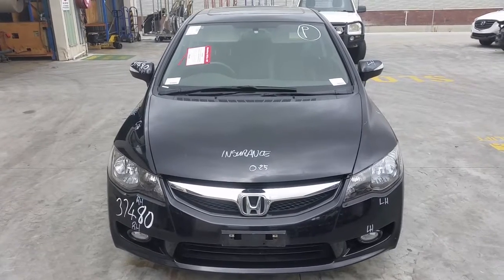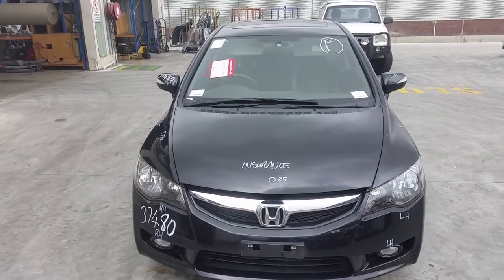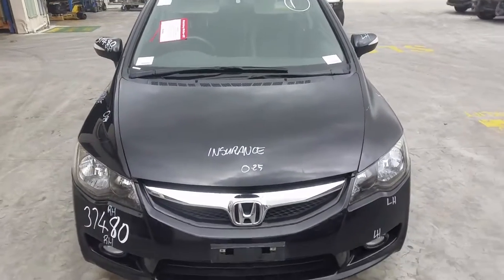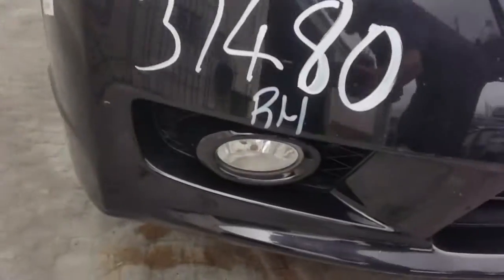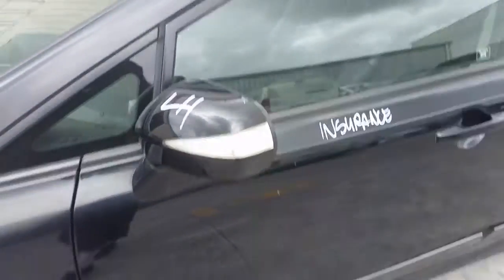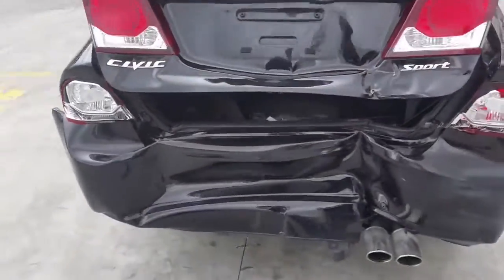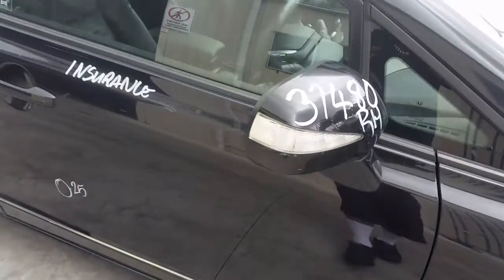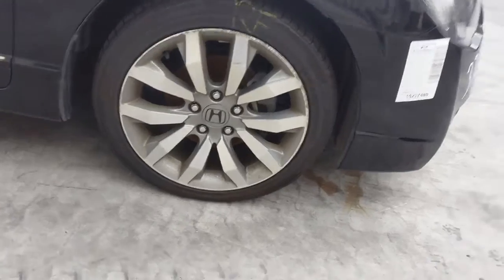Wrecking – 2010 Honda Civic – Automatic FWD - 3901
2010 Honda Civic – Automatic FWD
2.0 litre 4-cylinder Petrol engine
Stock # 3901

Check out what Chris to say about this new arrival !

Today, we have a 2010 Honda Civic sports sedan. Stock reference number 3901. This shape runs from the second month, 2006 through to the twelfth month, 2011. It has a K20Z2 two-litre, four-cylinder petrol engine, backed by a five-speed automatic front-wheel-drive transmission.

K20Z2, two-litre, four-cylinder petrol engine. This vehicle has sustained damage in the rear end. Bonnet appears to have no damage apart from a small little dent. Chrome radiator grill, right hand headlight, right hand fog light. It's got a tidy front bumper cover.

Left hand fog light and headlight. This vehicle's fitted with factory 17" alloy mags, left front has a good tyre. Left power door mirror. Both left hand doors appear to have no damage. Left rear, 17" factory alloy mag, with a good tyre.

Unfortunately, nothing on the rear end has survived the accident. Right rear, 17" factory alloy mag with a good tyre. Right rear door has one small dent. Right front door also has one small dent. Right power door mirror. Right guard, one small dent. Right front, 17" factory alloy mag with a good tyre.

We have the driver's side door trim, power window master switch. This vehicle's fitted with black leather interior. It's got a black leather centre console lid, automatic-type console, automatic gear shifter, climate control, heater controls, factory six-stack CD player, interior mirror, courtesy lamp, left sun visor, right sun visor, instrument cluster, tacho, and a tidy three-spoke steering wheel with cruise and audio buttons.

Ebay Store:  Total Parts Plus 1